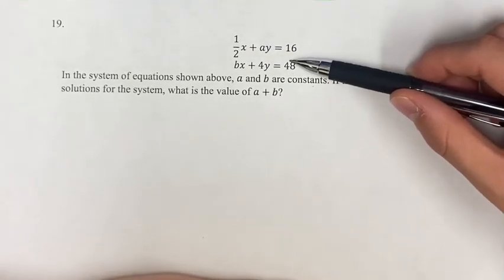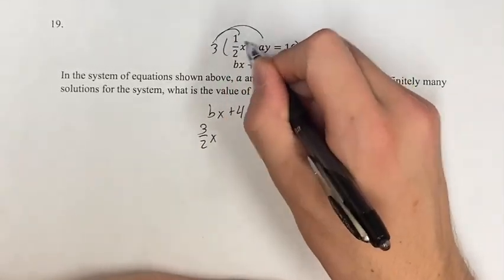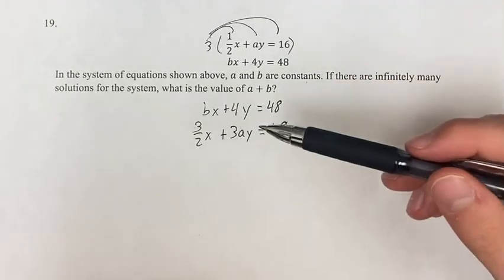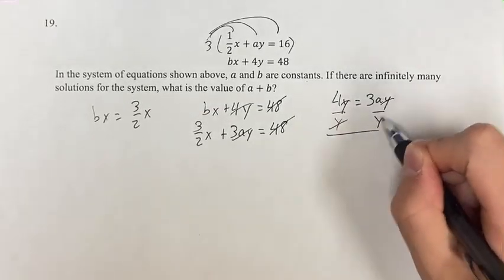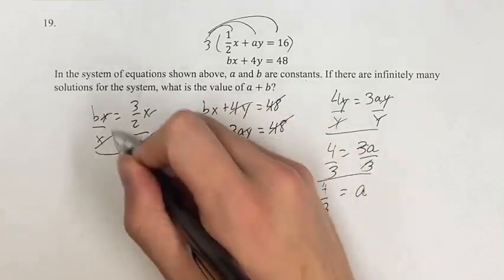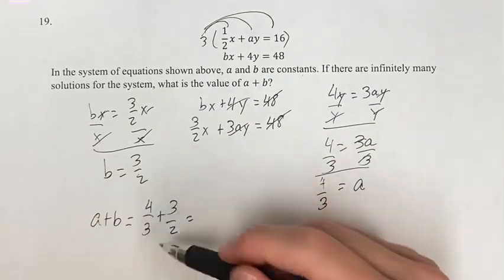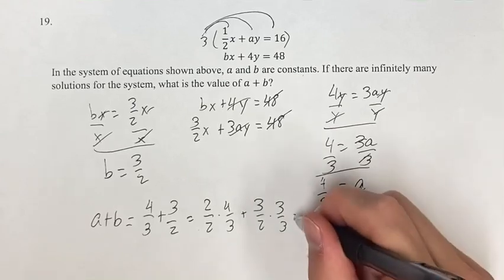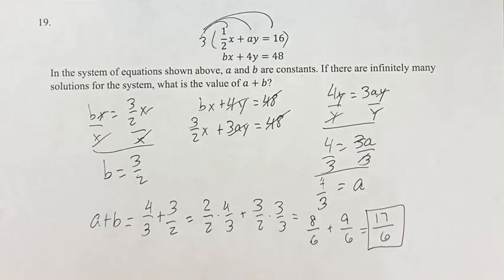19. 1/2x+ay=16 bx+4y=48 In the system of equations shown above, a and b are constants. If there are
19.
1/2x+ay=16
bx+4y=48

In the system of equations shown above, a and b are constants. If there are infinitely many solutions for the system, what is the value of a+b?

2023 10 Practice Tests
Test 2 No Calculator
Problem 19